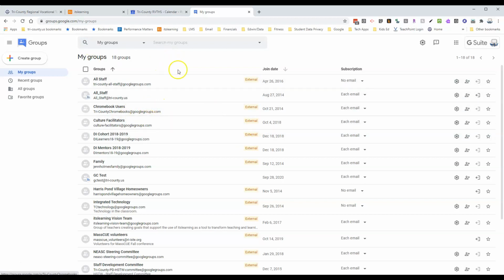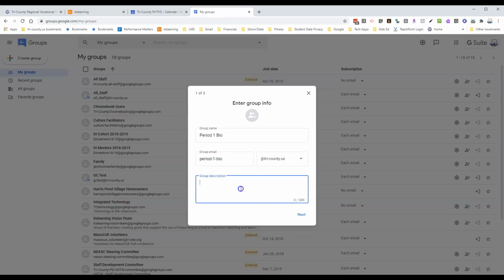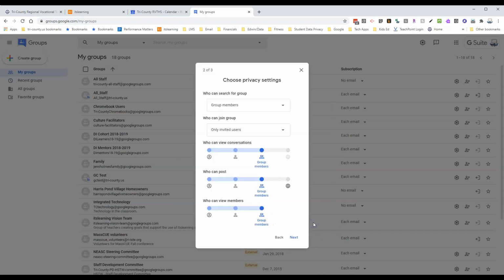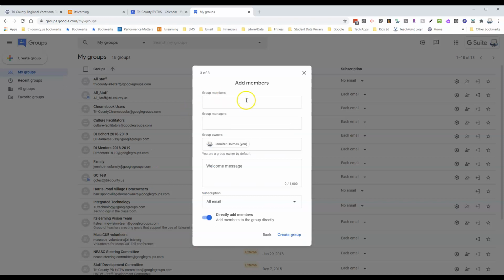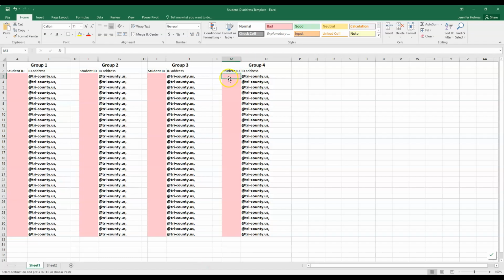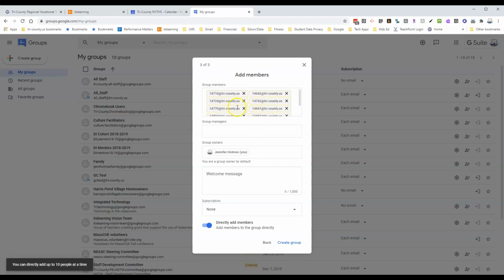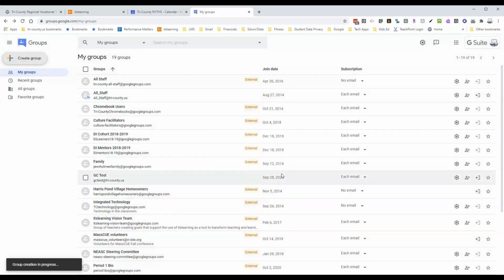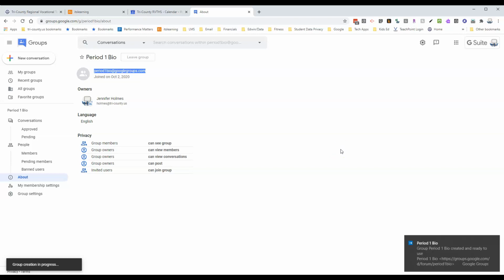Creating a Google Group